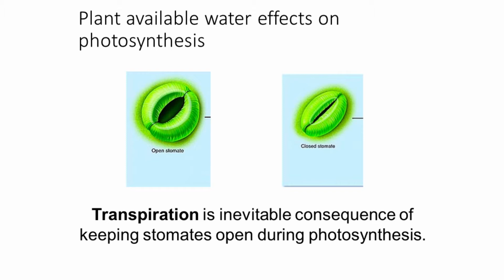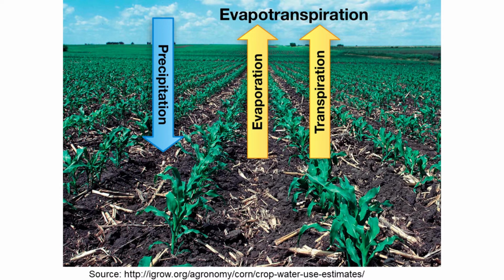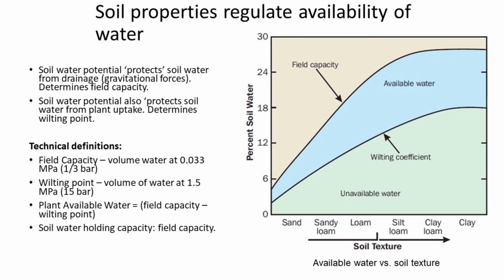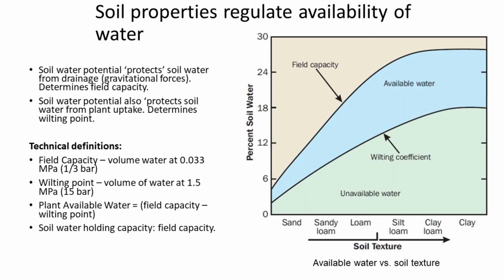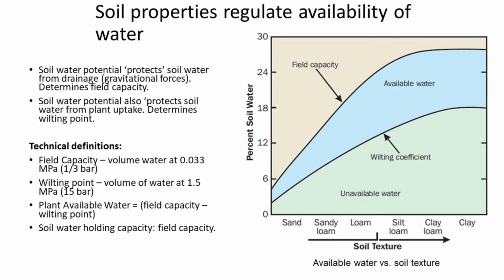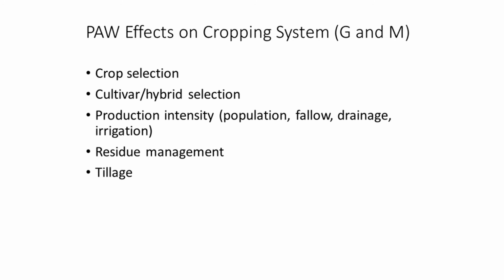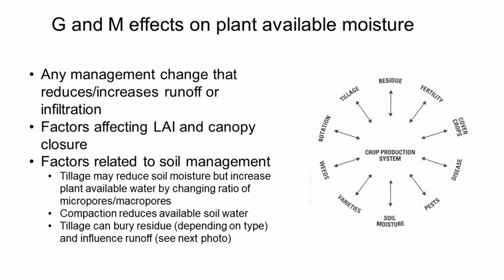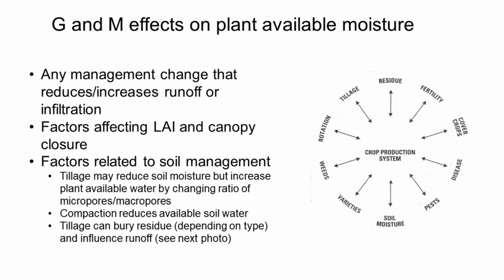AGR*2470 - Cropping System Section - Lecture 4 - video 4